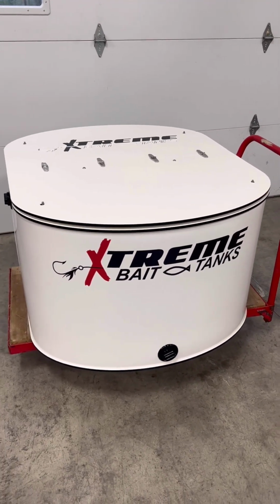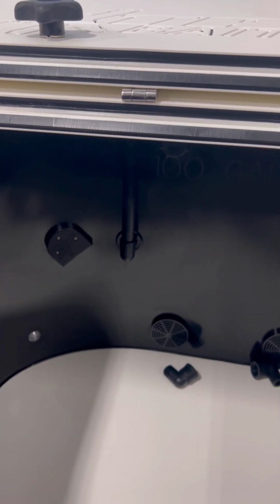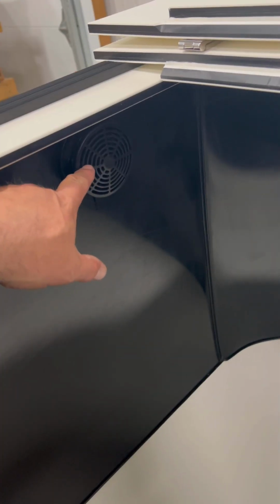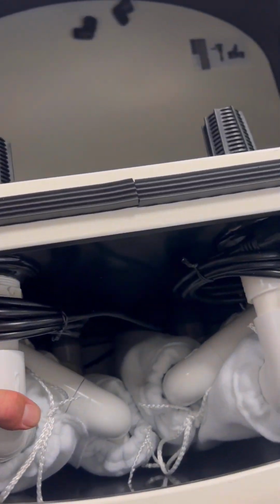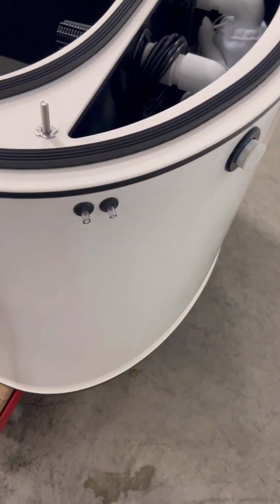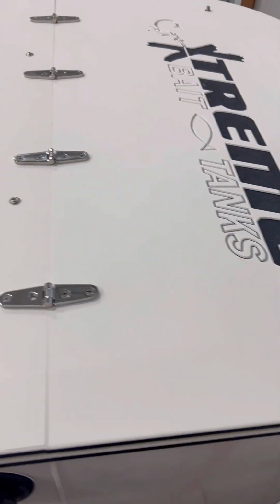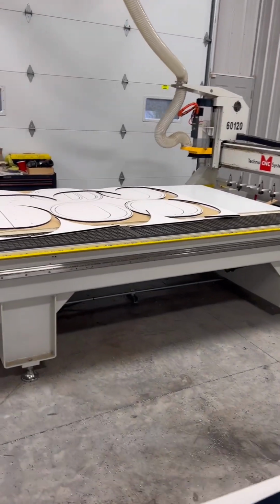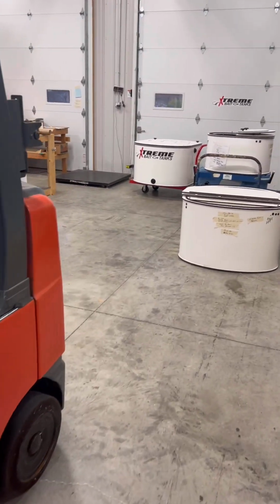100 gallon LOADED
Our 100 gallon X-Treme will not only meet your expectations, but exceed them.  Adjustable water flows to match up with any sized bait you decide to put in it.  This 100 gallon, black walled tank is the dream tank for anglers who catch or buy bait in bulk so they have immediate access to bait all week long.  For more information on all X-Treme Bait Tank products, prices and sizes,